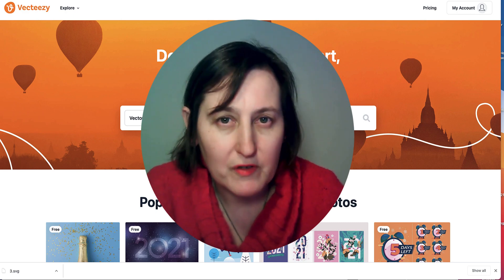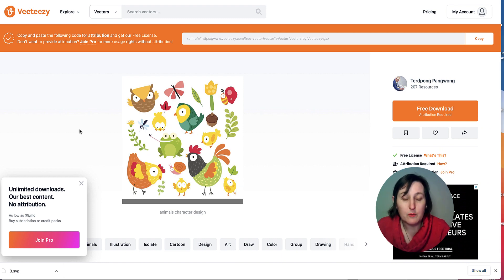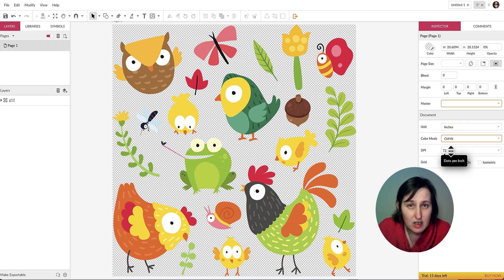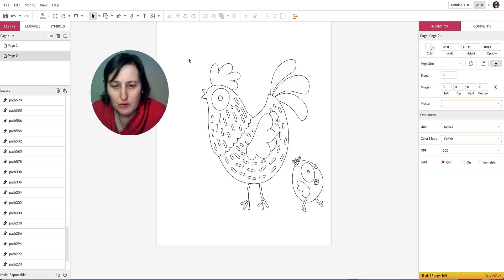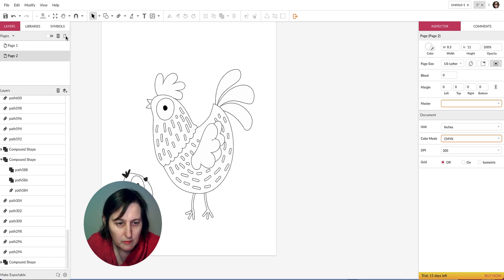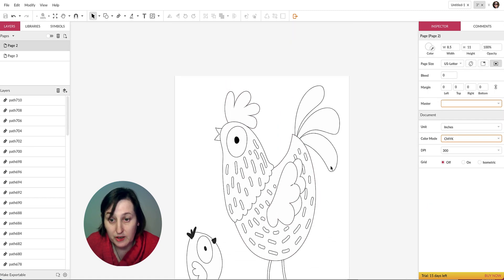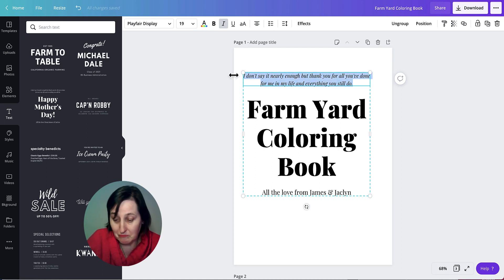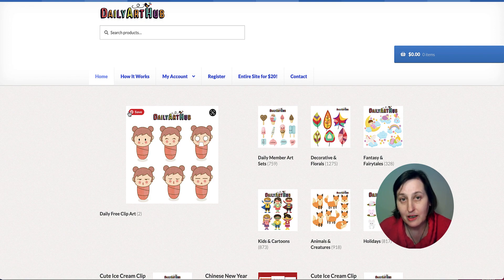💵How To Create A Coloring Book For KDP Using Free Tools 💵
How To Create A Coloring Book For KDP Using Free Tools - Get Your Free PowerPoint Notebook Templates ➡️

Creating a coloring book for Amazon KDP that sells can be easy even with free tools. In this video I show you how to Gravit designer.

Perfect gravit designer tutorial for beginners creating a children's coloring book with images from Vecteezy. Then combining all the images that we edited into Canva.

* Please note that Vecteezy has a limit on how many sales you can have the free ones. Currently 50 sales is allowed.

Tools and Resources I Use

Time Stamp
0:00 Introduction
0:37 Vecteezy
5:15 Converting eps to svg files
6:03 Using Gravit
19:15 Exporting Images
20:15 Using Canva
25:35 Daily Art Hub